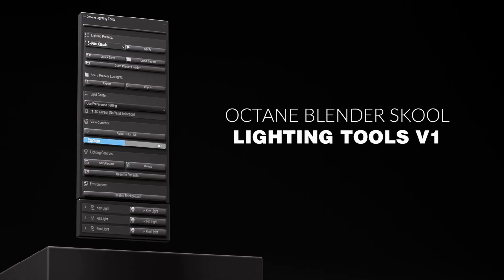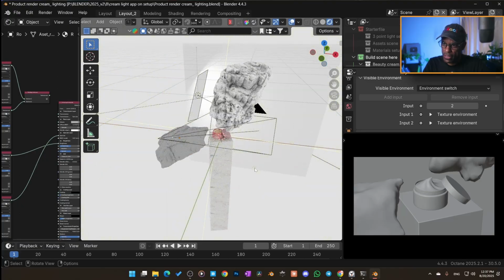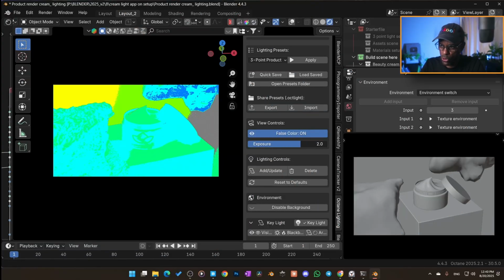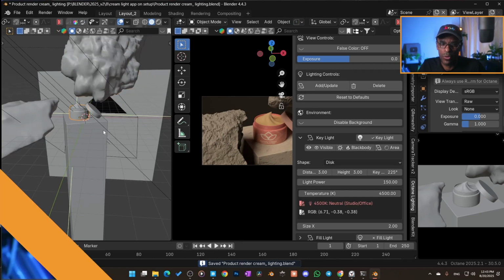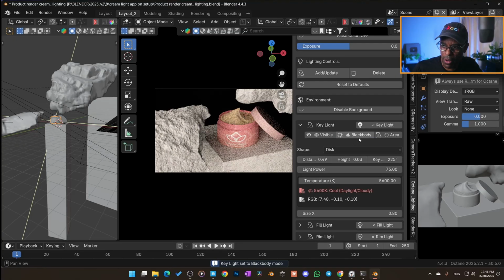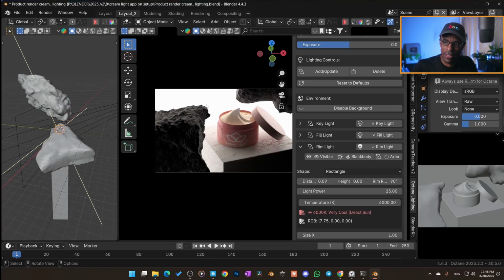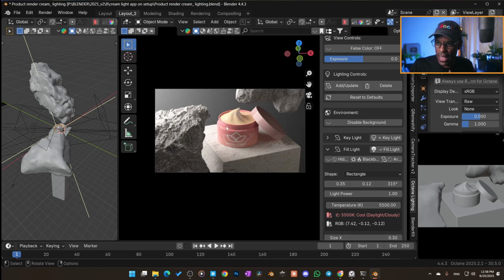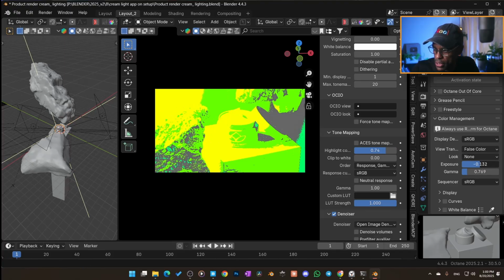Stop Struggling With Lights "Try This FREE Blender Octane Add-On"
🔴 Create PHOTOREALISTIC Renders Like a Pro Blender Octane Artist

Master lighting in Blender with Quixel assets! Set up a scene from scratch, learn key, fill, and rim lighting, and use false coloring for vibrant, realistic effects.

00:00 - Intro
01:10 - Scene set up
02:55 - add-on settings
03:26 - Saving your own presets
03:43 - Exporting out your lighting setups
03:48 - False color feature
04:27 - How to download the add on
04:37 - Exposure setting
05:16 - Lighting controls
05:29 - Disable environment
05:52 - Key Light feel light rim light settings
06:26 - Light visibility
07:01 - Lighting tips in Octane Blender
07:46 - Light distance rotation height settings
08:11 - Light size settings
08:44 - Black body emission colors
08:55 - RGB spectrum color
09:28 - Spotlight settings
10:25 - Rotating lights
10:54 - Finding a look for the scene
11:56 - Hiding light from viewport
14:33 - Using false color to dial in the scene
14:38 - Using highlight compression and Octane Blender
16:50 - A free gift for you